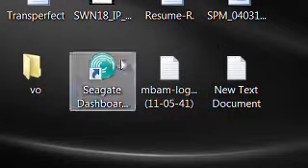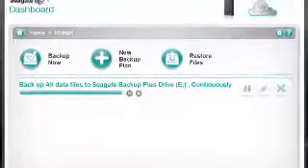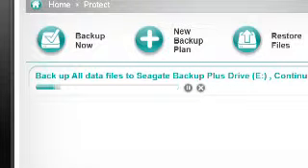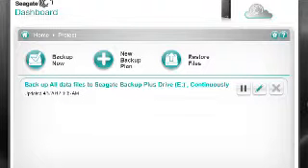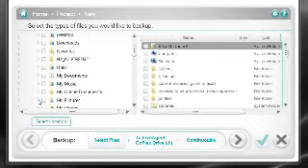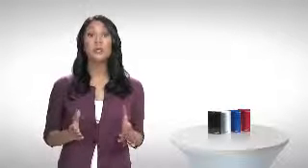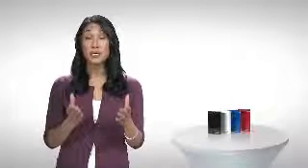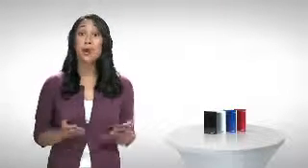Protecting Your Files With Seagate Dashboard Tutorial